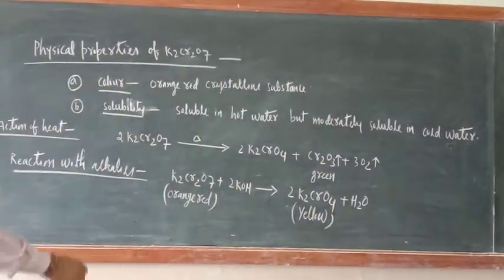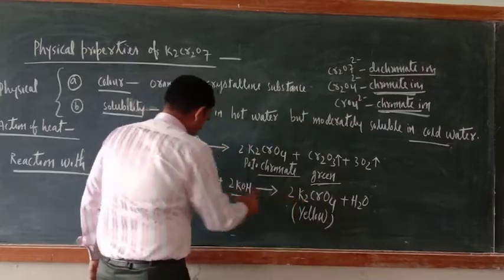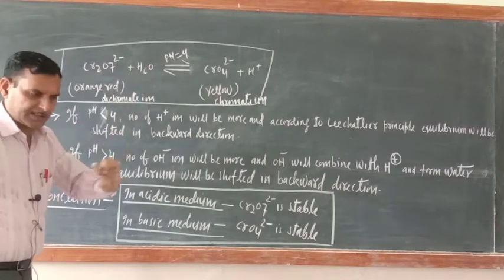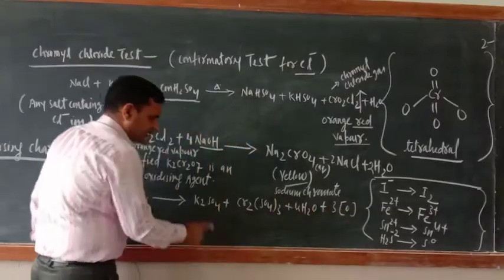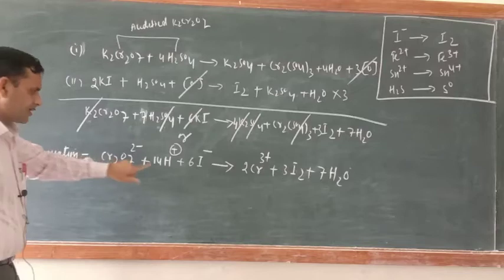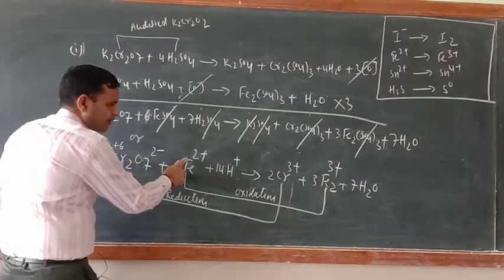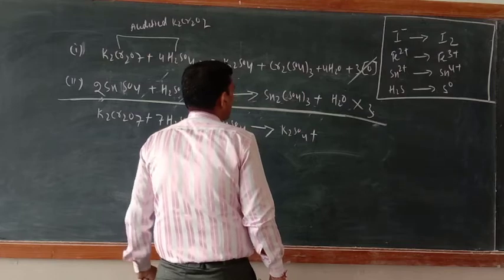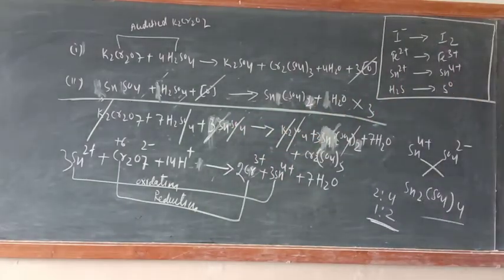12 th Chem. Unit-08. d block elements. Oct-17 V-01.